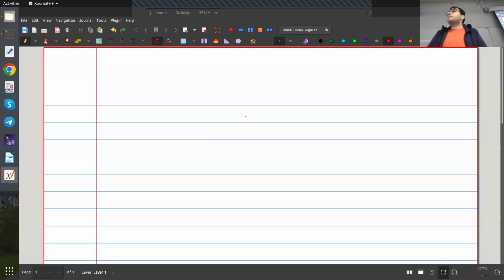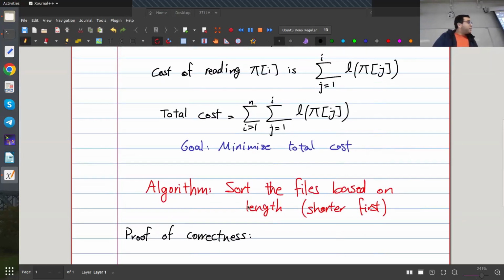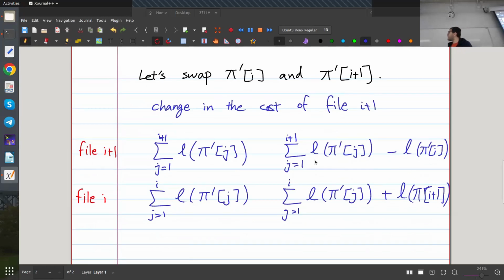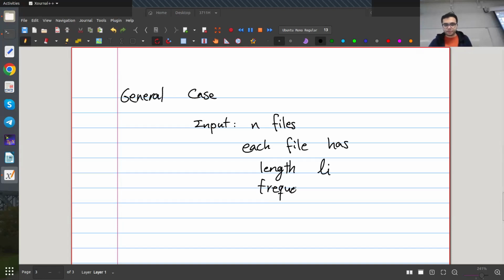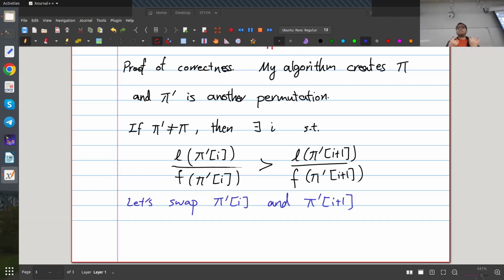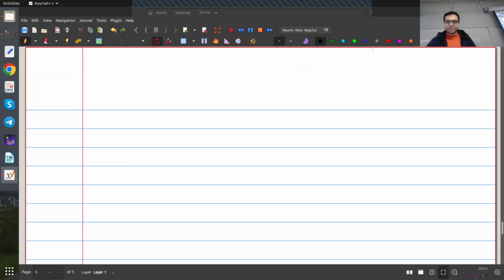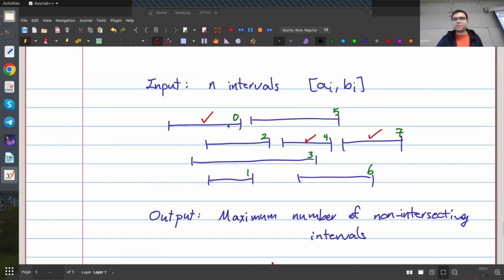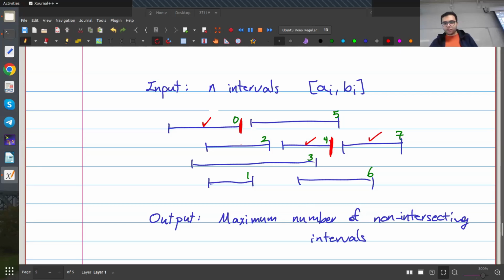Lecture 11 - Greedy Algorithms